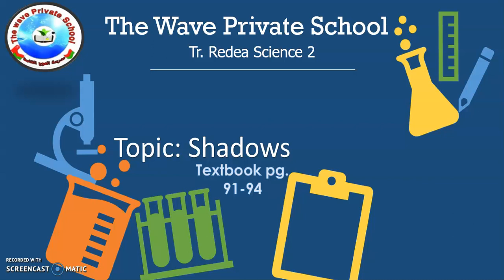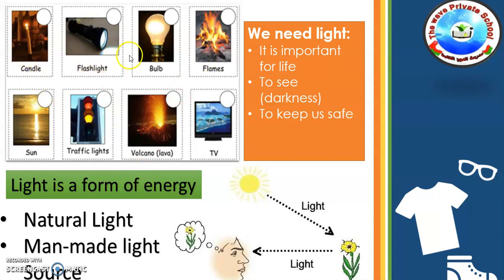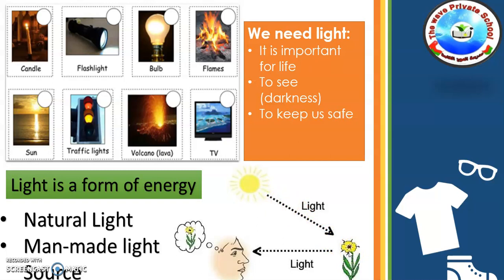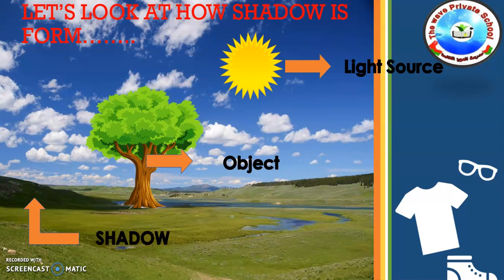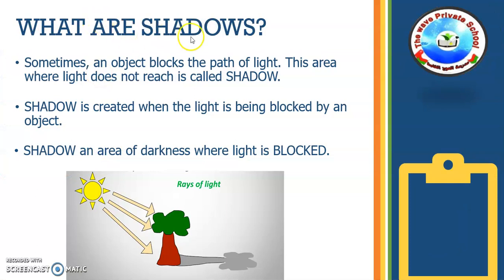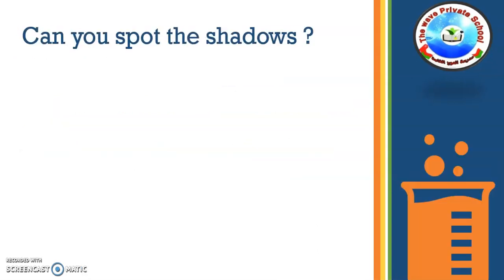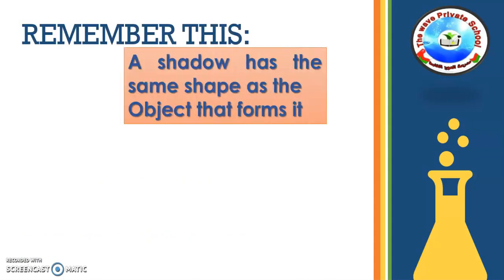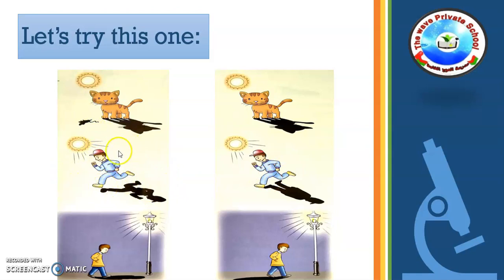Tr Redea, Grade 2, Video 1, Science, Shadows